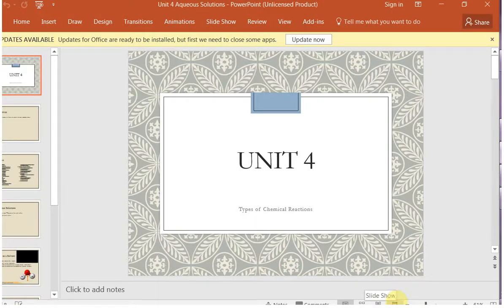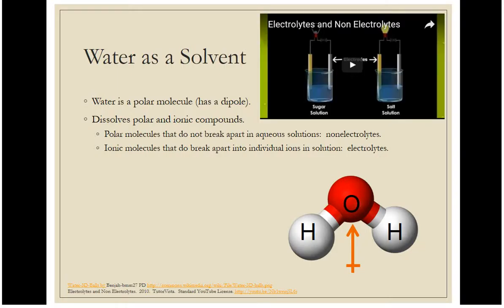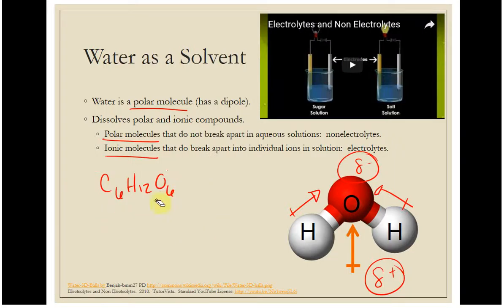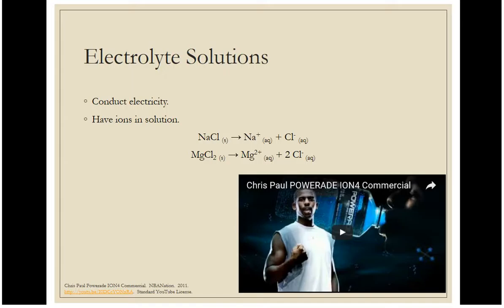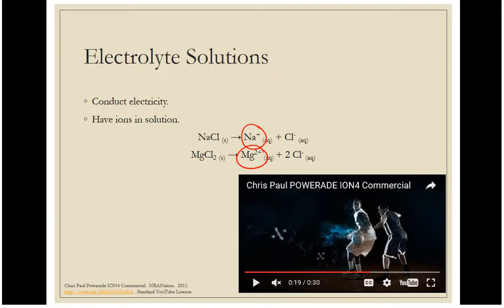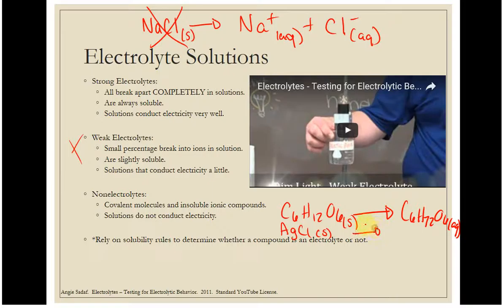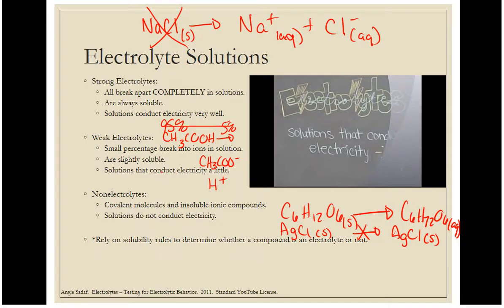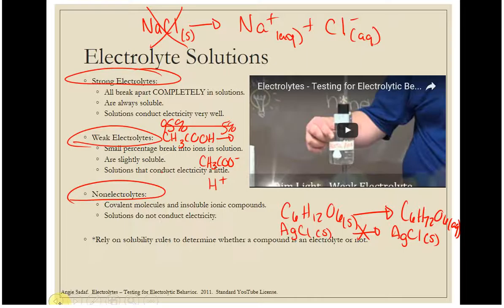CHM 110 UNIT 4 AQUEOUS SOLUTIONS